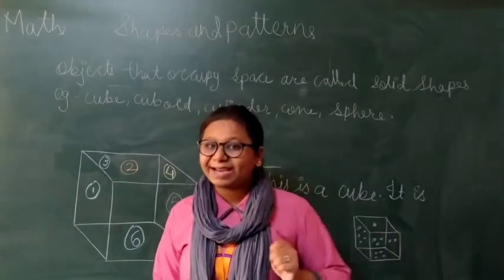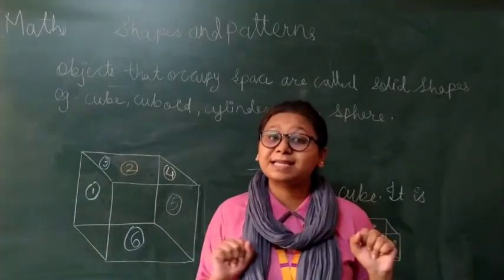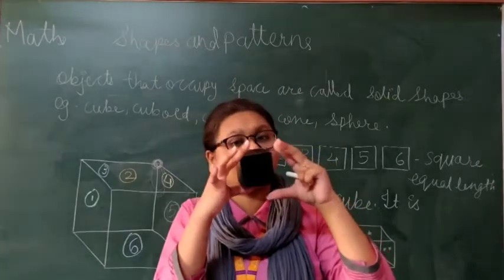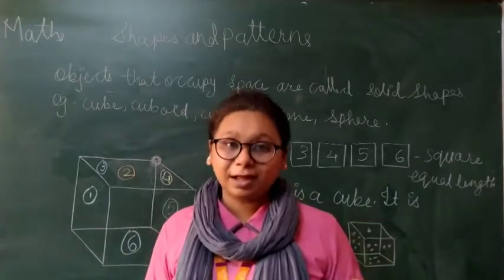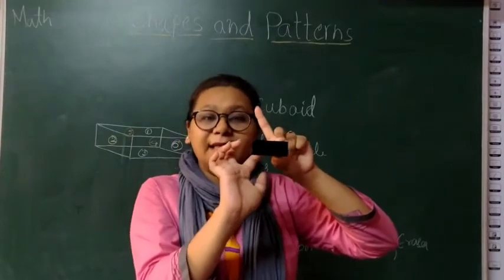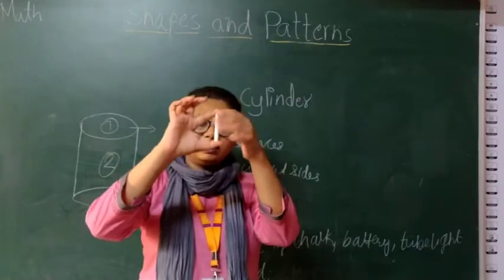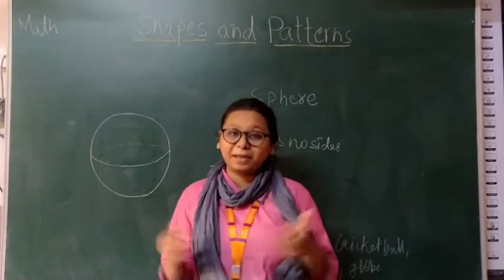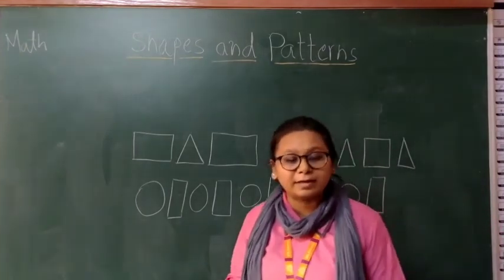EM | GRADE 1-E | MATH | CHAPTER -4 SHAPES AND PATTERNS | (PART-2)